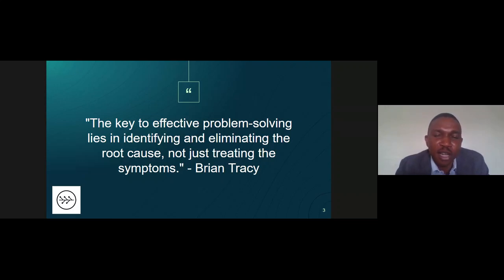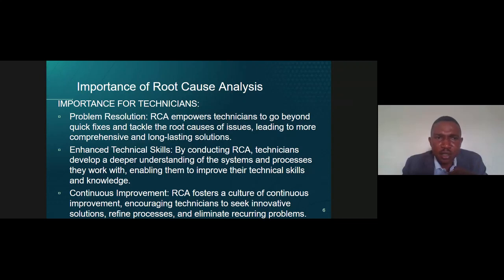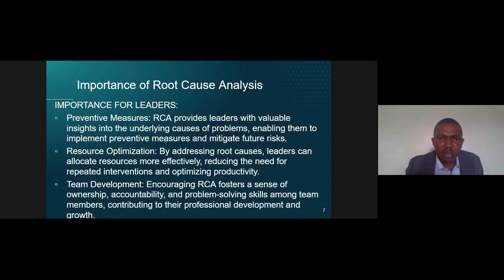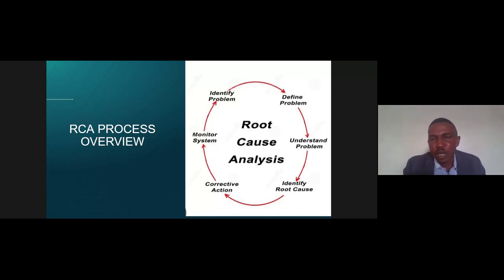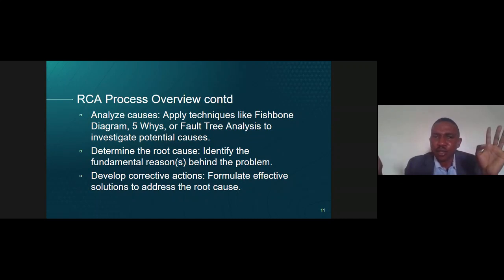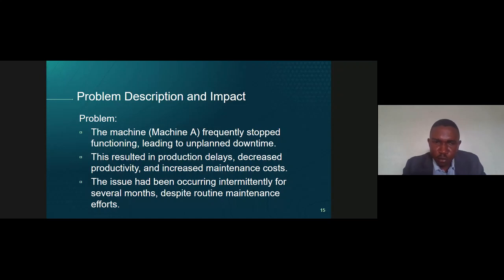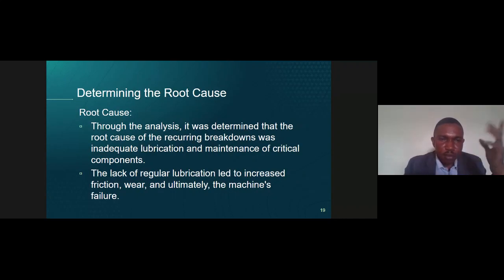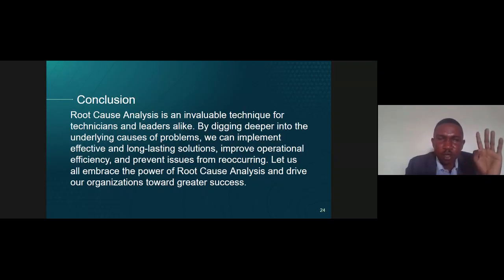Root Cause Analysis For Maintenance Leaders and Technician by Joseph Uwoajega,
Joseph Uwoajega, General Engineering Superintendent, Notore Chemical Industries

A root cause analysis (RCA) is usually conducted to identify the primary source of a given problem or set of problems. It can be applied to investigate why the vision at the beginning of a project is different from the current situation. Therefore, it plays a big role in identifying the challenges that should be addressed to bring the vision to reality.
The root cause analysis is usually conducted by a small, focused team of individuals. It is usually carried out when assets fails, to find out the root cause of the problem before restoring the asset to avoid future reoccurrence.
After everything is said and done, including identifying the primary sources of different problems, the team involved in conducting root cause analysis must prepare a report.
This presentation will focus on Understanding Root Cause Analysis for maintenance leaders and technician with a focus on root cause analysis types and applications in maintenance.